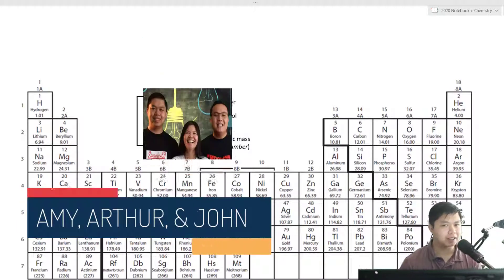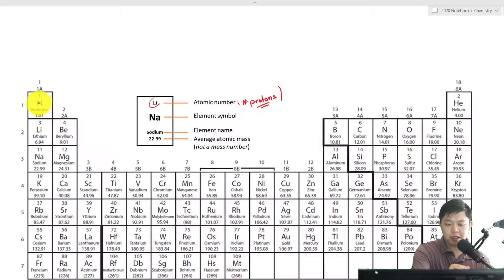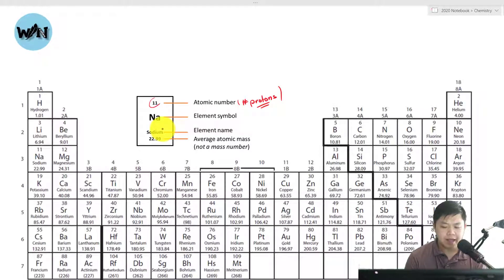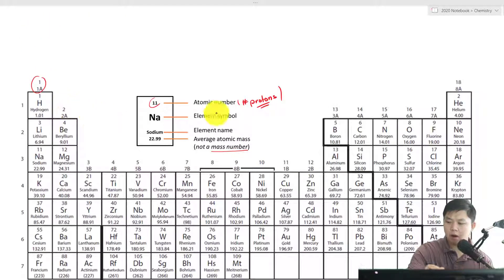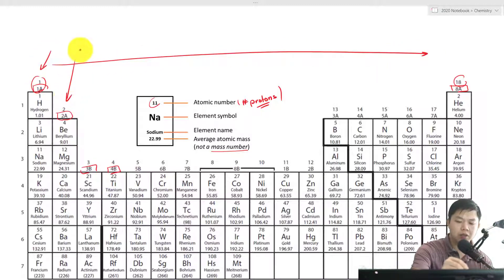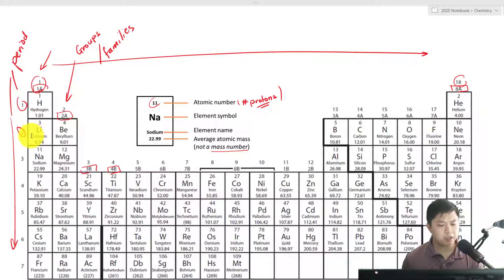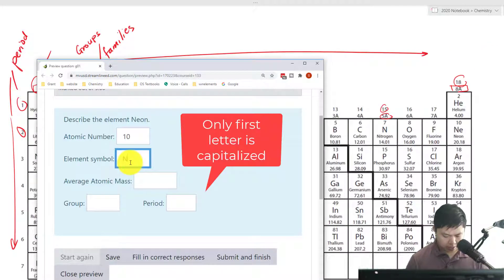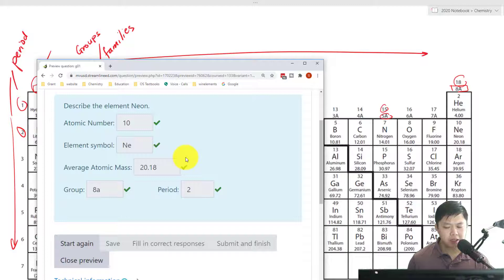How to use a periodic table to find information about any elements